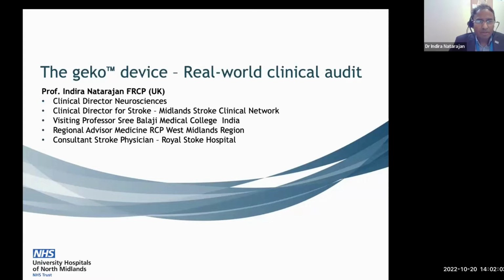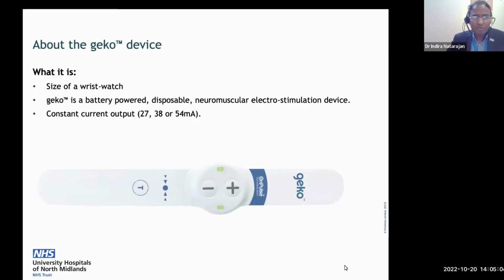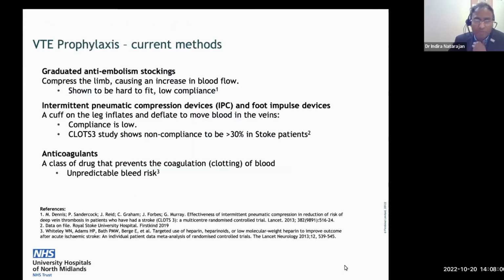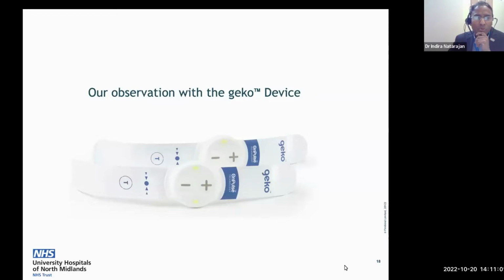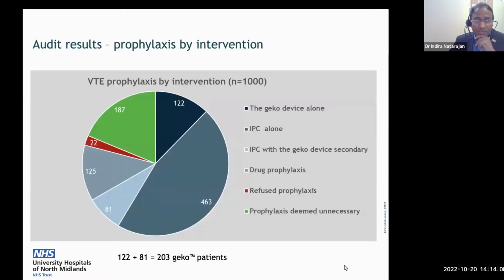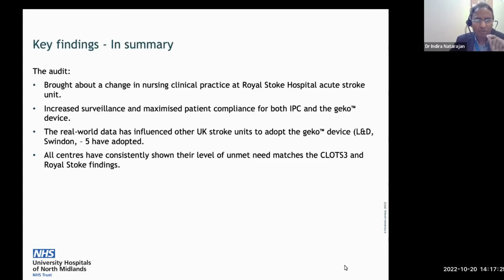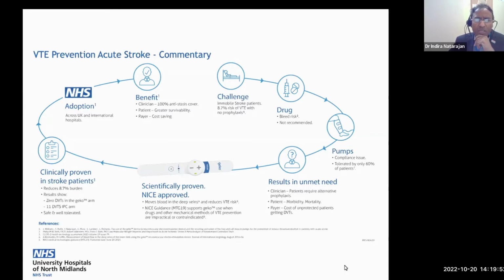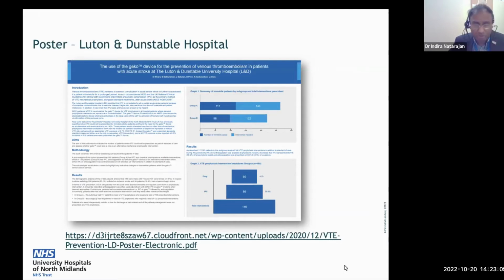The use of the Geko device for the prevention of VTE in patients with acute stroke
Dr Indira Natarajan talks through evidence, options and implementing practice to ensure all high risk patients receive VTE prophylaxis suitable to their medical needs.
This is a Sponsored Symposium by Geko first presented live at the Let's Talk Clots 2022 conference.